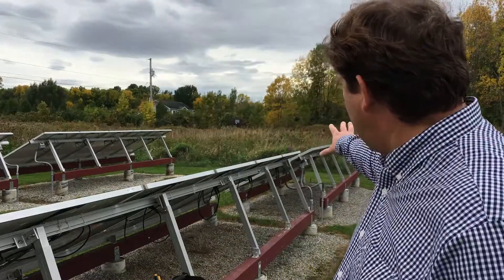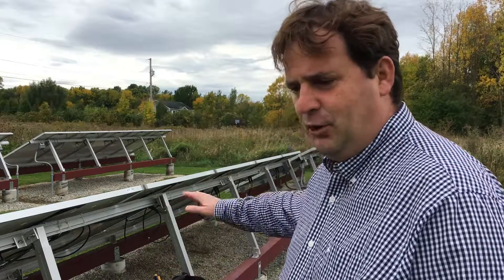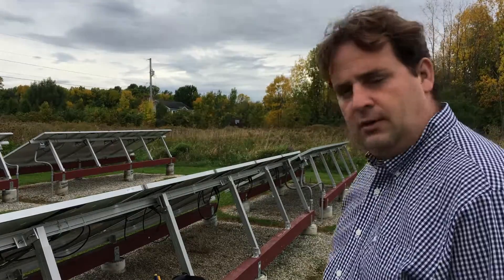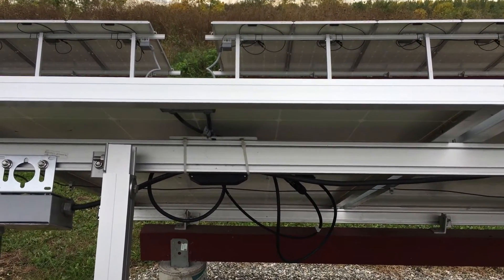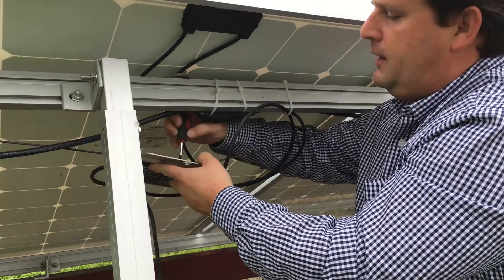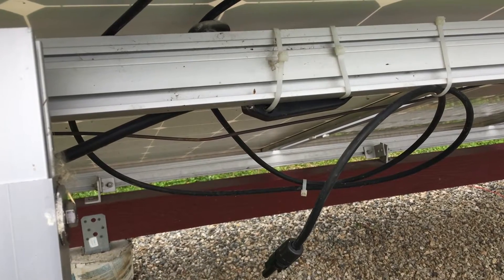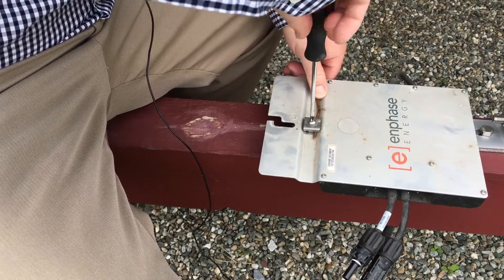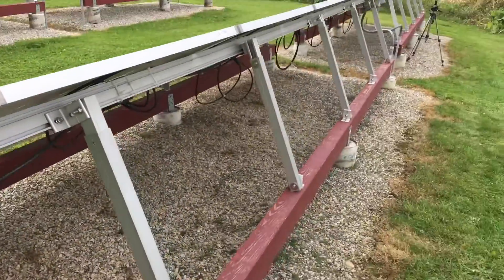Enphase M250 Microinverter Troubleshooting Part 1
5 Enphase M250's are currenty being outperformed by 5 Enphase M215's on the same branch.  I am thinking that having both type of microinverters on the same brach is limiting the M250's.  In this video, I switch around the placement of a M215's and M250's to see if this has any effect on power output performance.